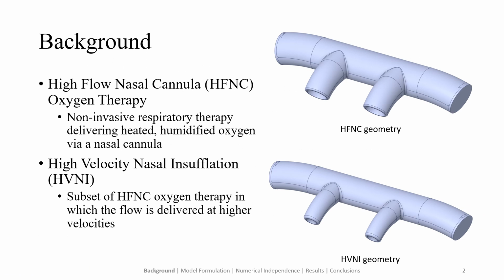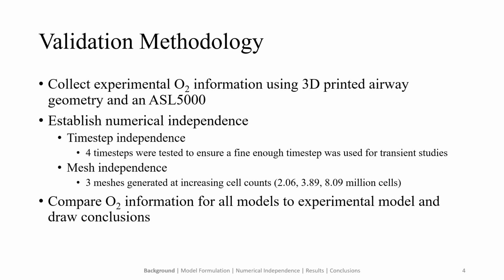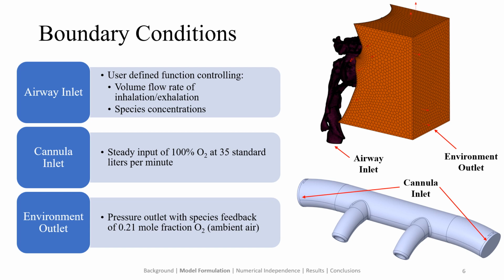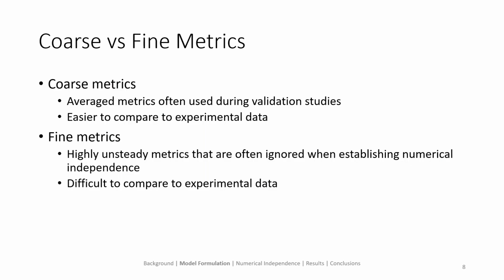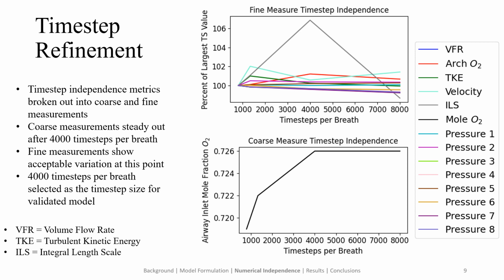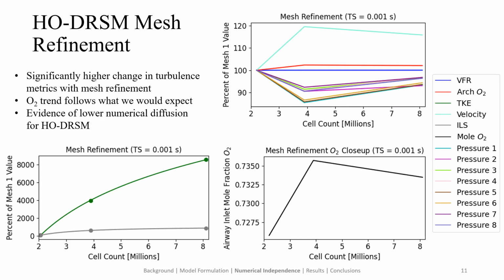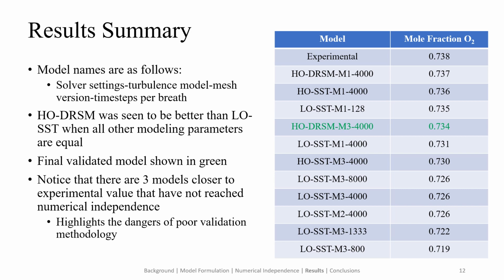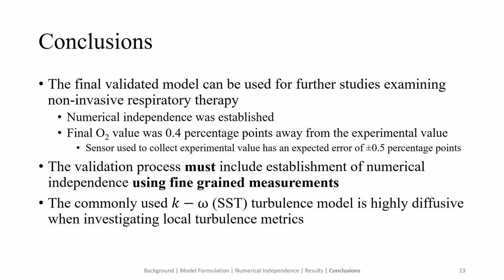Establishing a Baseline CFD Model for Examining Benefits of High Flow Nasal Cannula Oxygen Therapy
Rob Kacinski